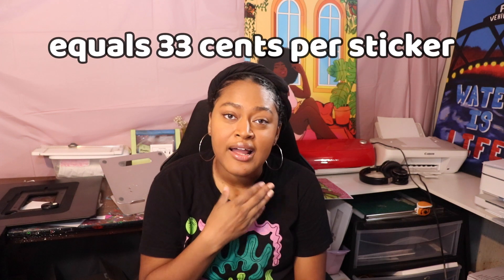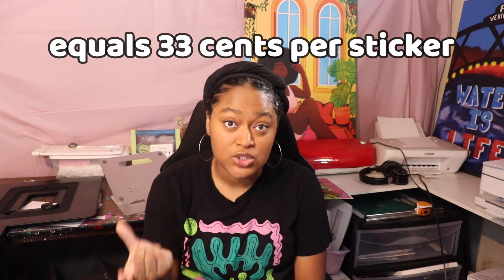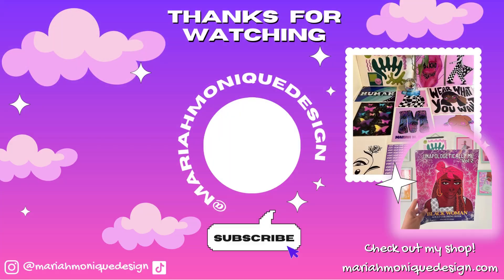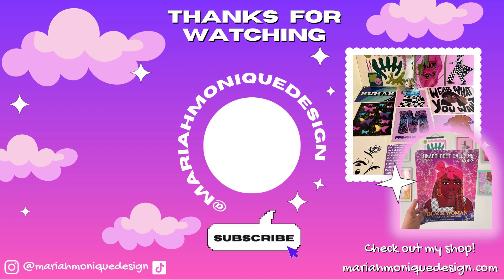Starting a Sticker Etsy Shop: How Much Money You ACTUALLY Need | + Small Business Tips for beginners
How much I actually spent starting my sticker shop and everything I bought for my shop launch on etsy

Printer I use
Paper I Love

✦Thank you so much for clicking on this vlog. I hope you enjoyed seeing some behind-the-scenes of running my small business ✿

✩ Filming setup ✩
📷 Canon sl2

🦋 My Small Biz Must Haves
🖼 My Favorite Art Supplies

AFFILIATE LINKS: Product links used in this description may be affiliate links, which means if you decide to purchase an item through one of those links, I'll get a little percentage of the cost. You don't pay any extra but it helps me so much, so thank you! ⭐️